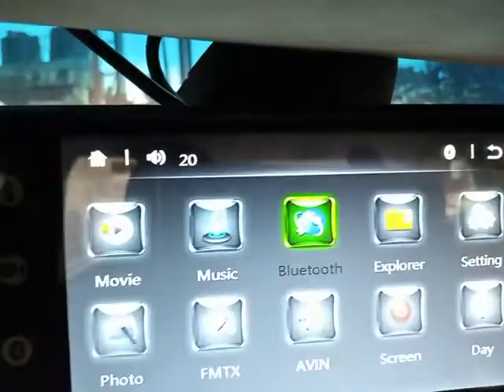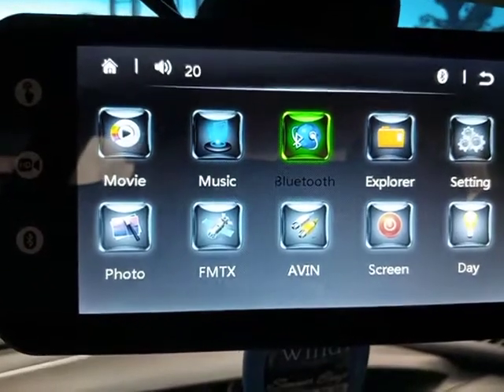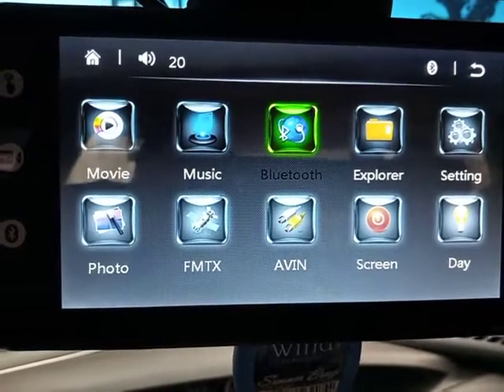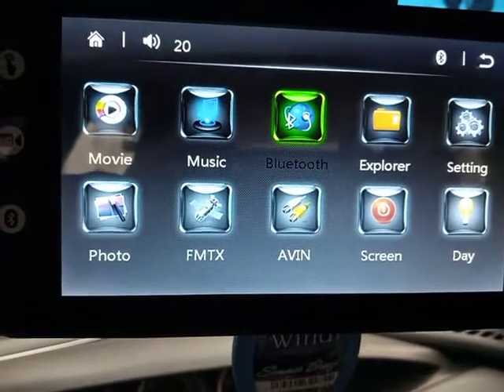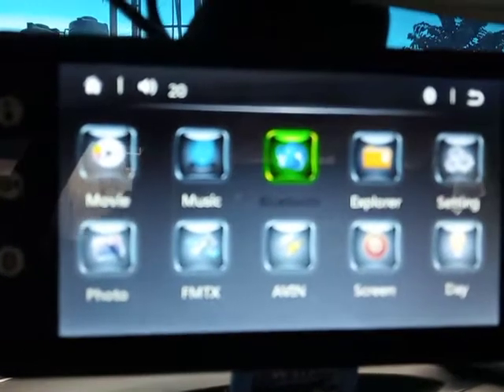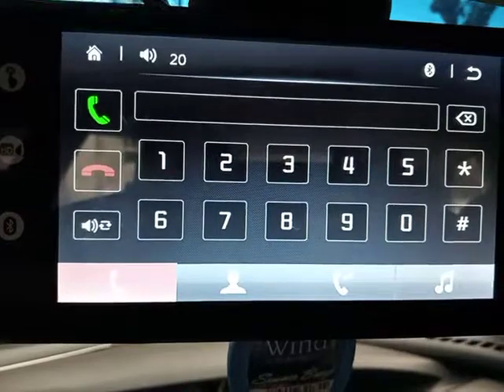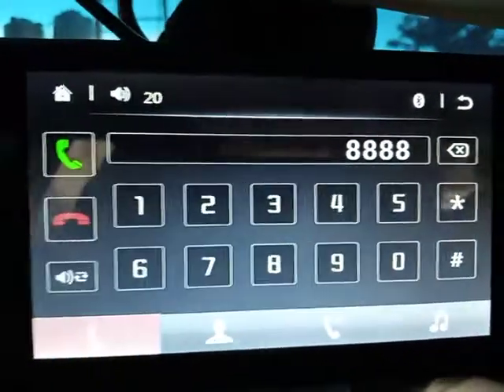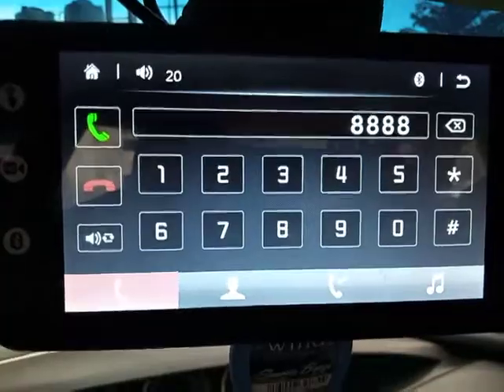Chinese Android Touch Screen BT MP5 Player Rear View Car Mirror Mounted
This device is made by China. it's an Android Blue tooth, MP5, Rearview Mirror,  7inch, Multi-capacitive Touch Screen